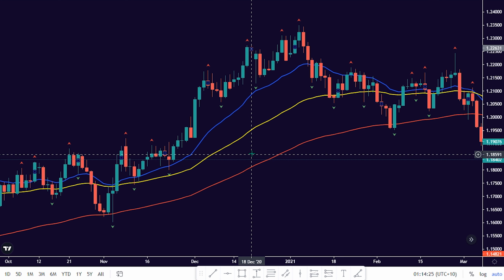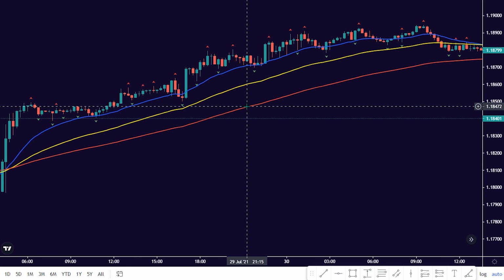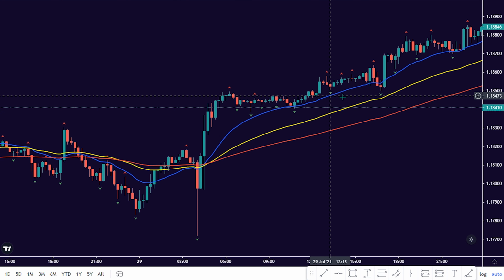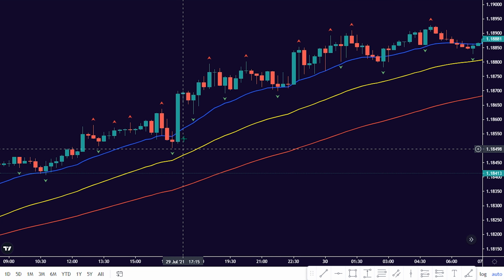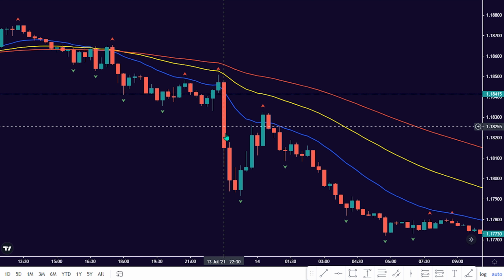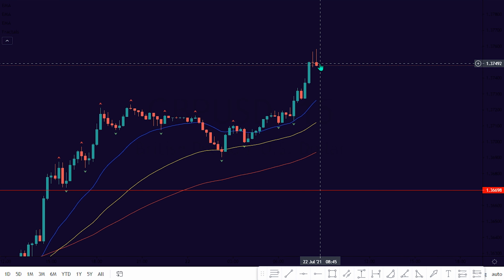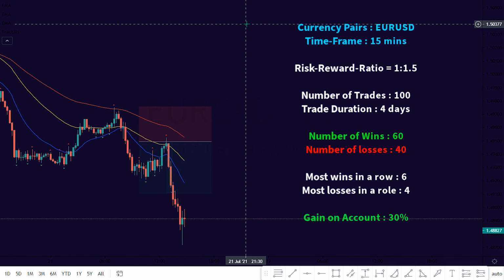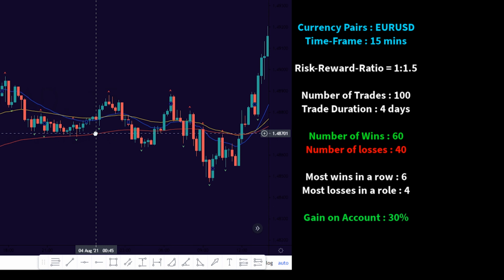EMA + Fractal Indicator Tested 100x Times - Full Result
FXDailyReport.com - EMA + Fractal Indicator Tested 100x Times - Full Result